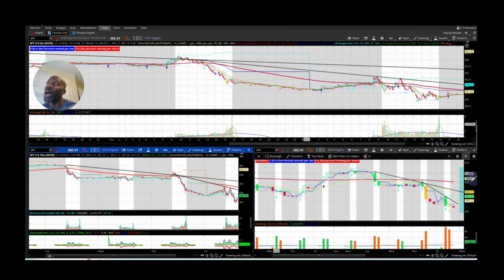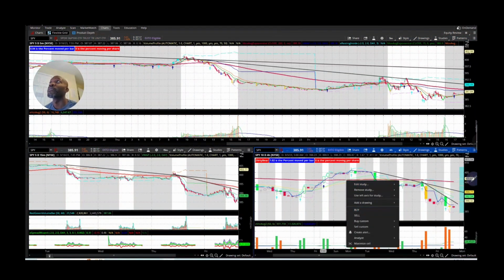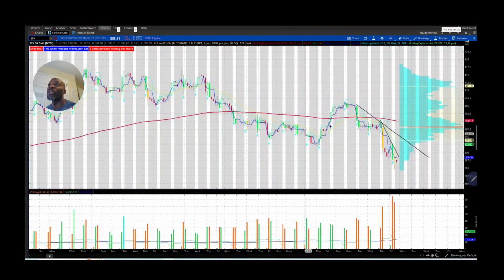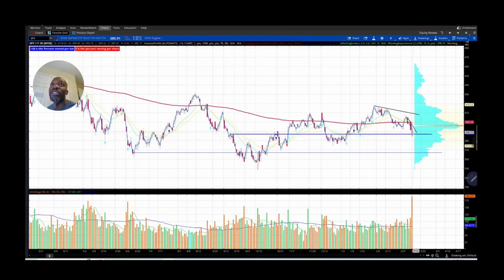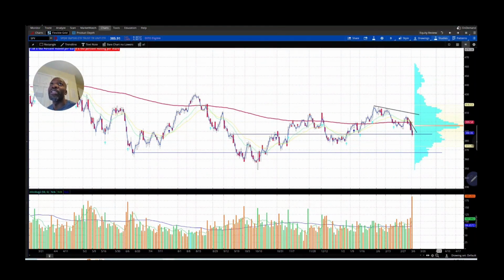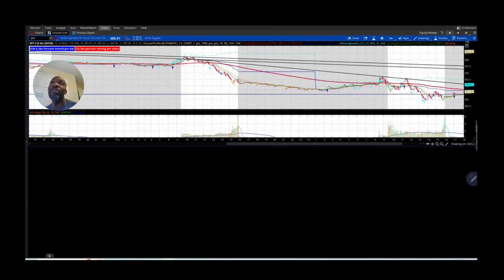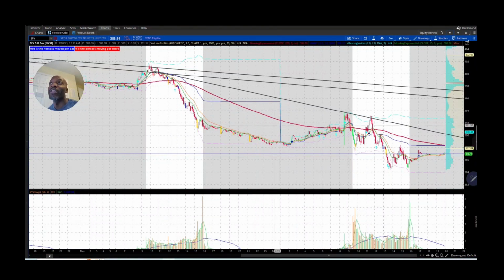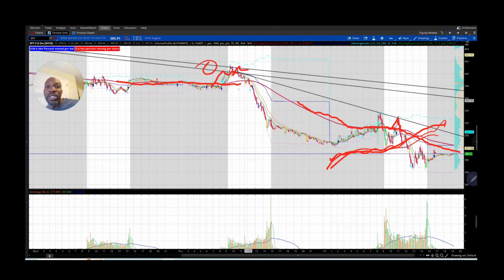Day Trading Recap for SPY , March 10 2023. Subscribe for daily content!!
Recapping Key Areas and Levels of the Spy in regards to making entries.  Thanks to MAC for chatting with me several hours yesterday.  We are going to crack the CODE.  Higher level, lower level, confirmation.